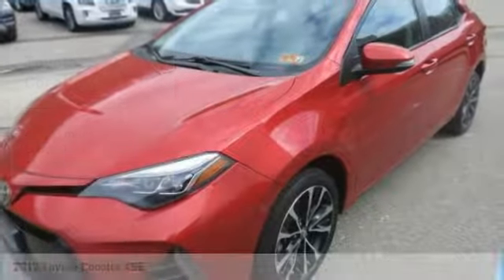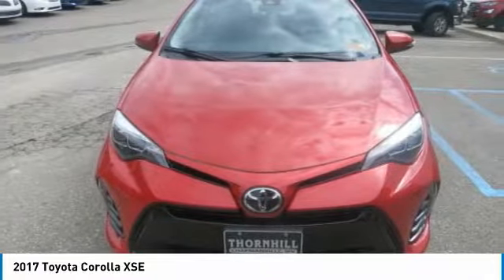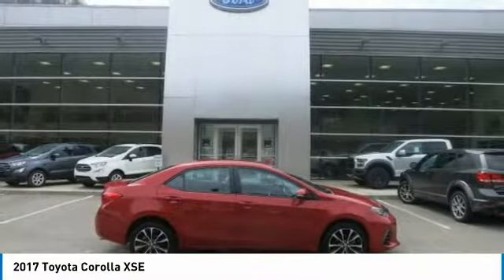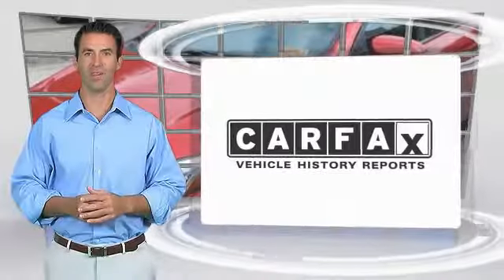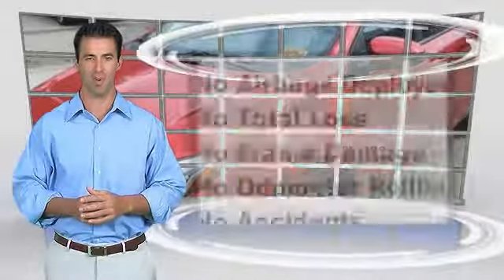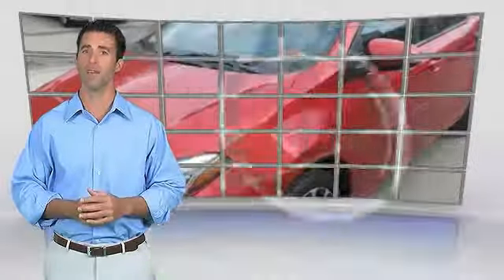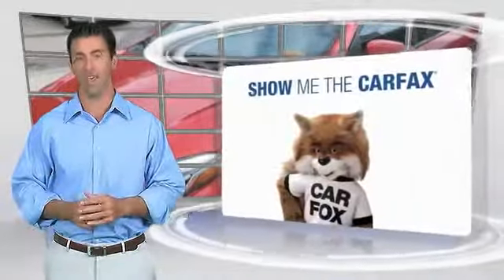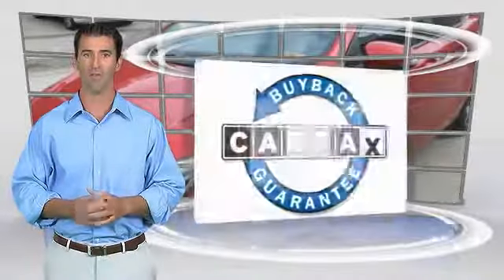2017 Toyota Corolla F2568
2017 TOYOTA COROLLA Chapmanville, WV
Stock# F2568

500 Ford Fairlane Corridor G, US-119

You'll love this 2017 Toyota Corolla. This is a car you'll want to take home. With 40283 miles, it features Variable transmission and an exterior color of Barcelona Red Metallic. Call us and be the first to open the car door today!